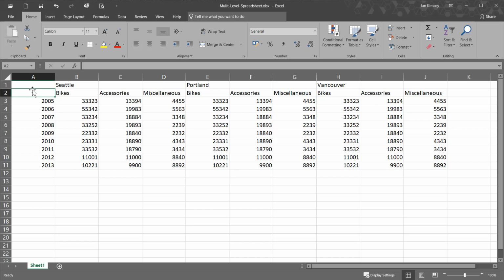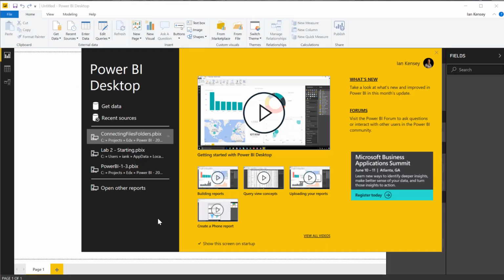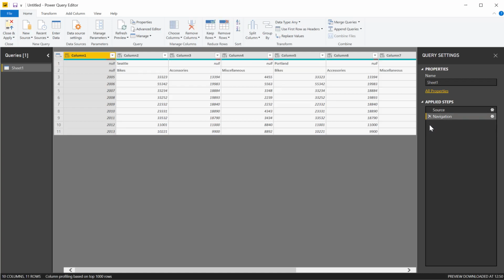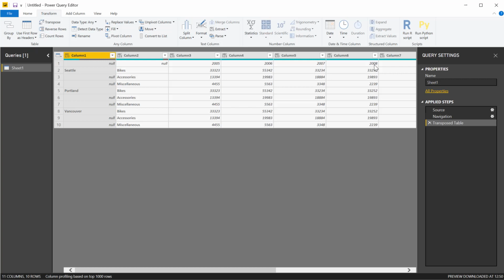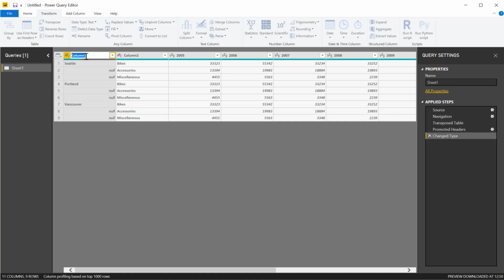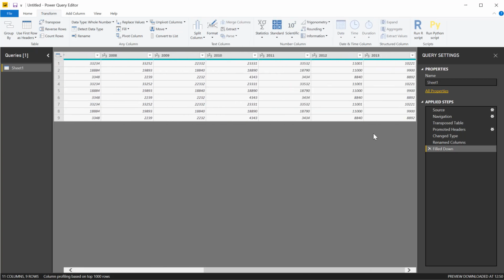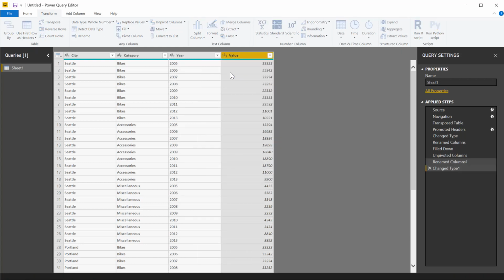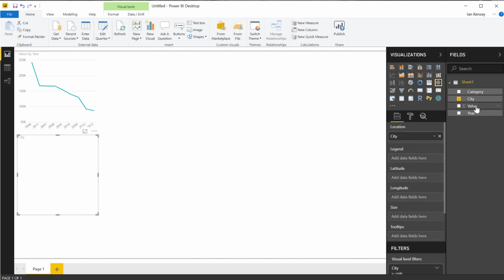how to clean columnar data with Power Query Editor (Power BI)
Clean data to include in a report for TRANSFORMING data to a visualization.
After you've cleaned your data into a usable format, you can begin to create powerful visuals in Power BI.